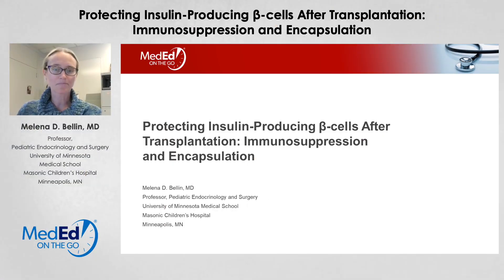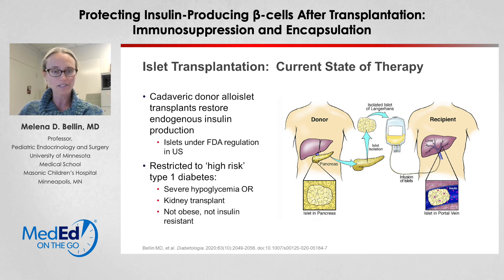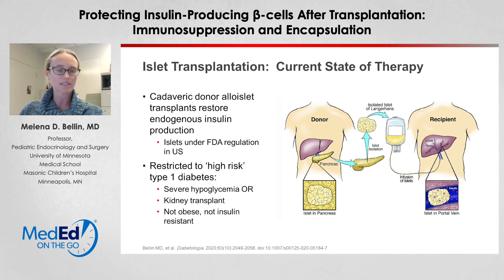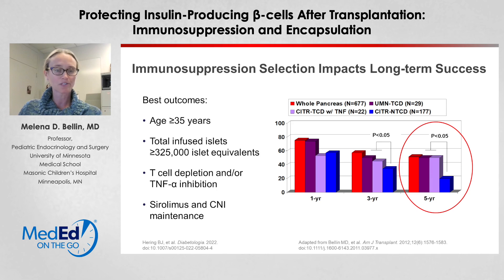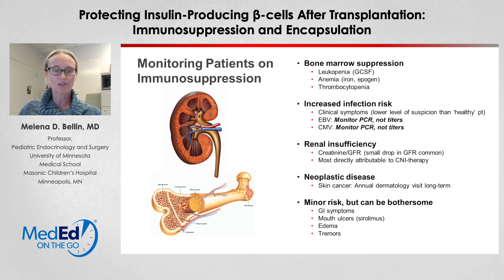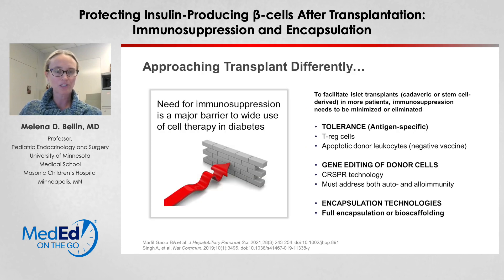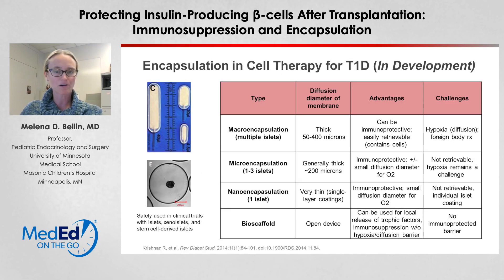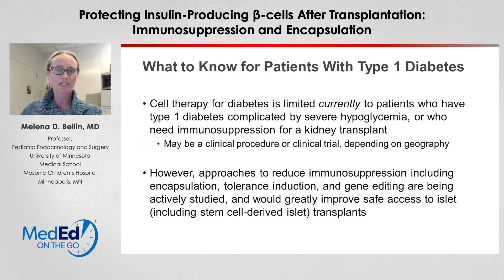Protecting Insulin-Producing ß-cells After Transplantation: Immunosuppression and Encapsulation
This video is part of a larger CE/CME Certified program entitled: From Stem Cells to ß-cells: Restoring Glycemic Control in Type 1 Diabetes. You can receive free CME credit, view this video, and download slides from the presentation